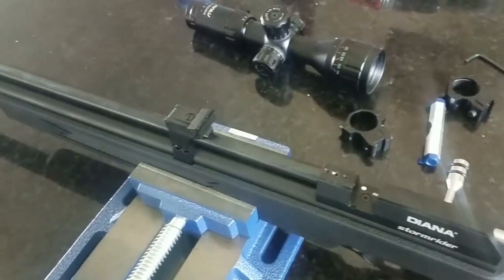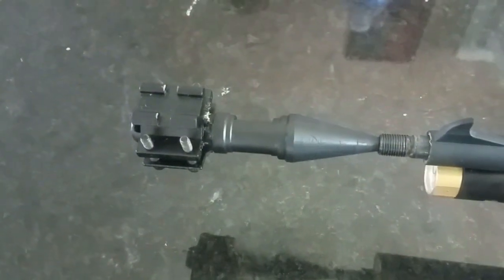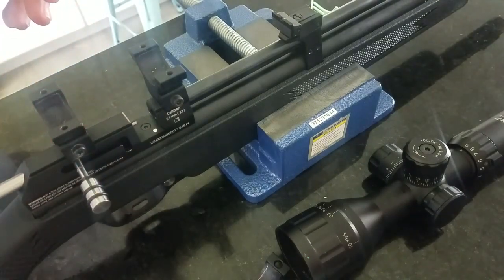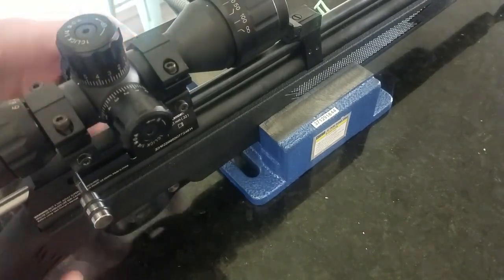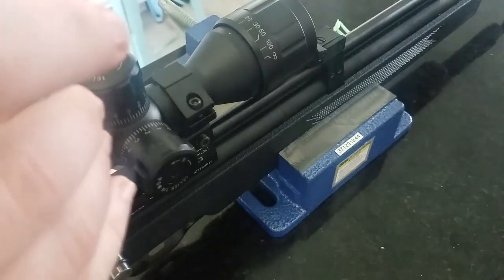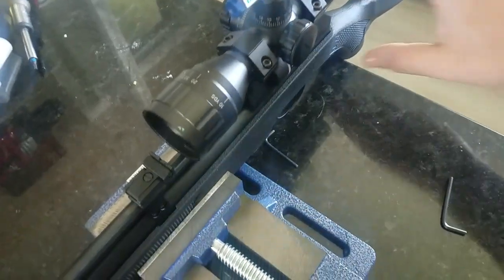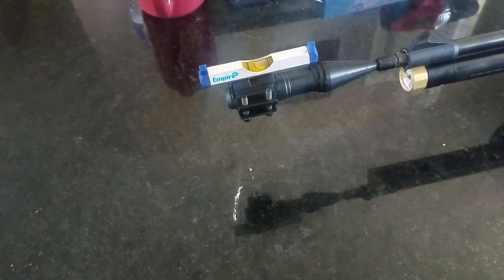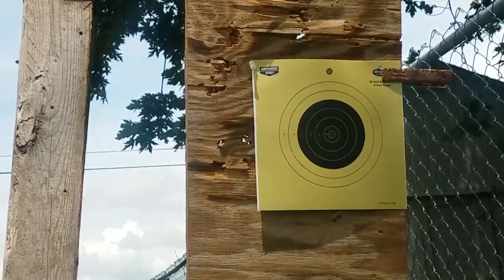How to "TRIPLE" Zero your Airgun Scope